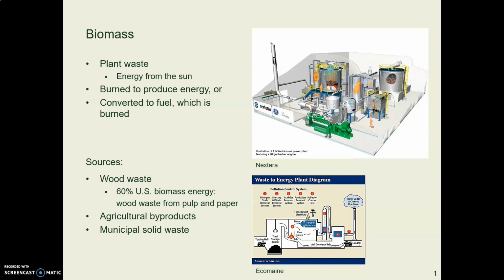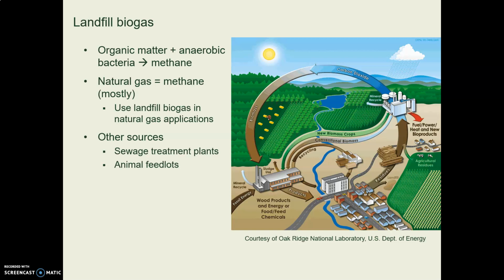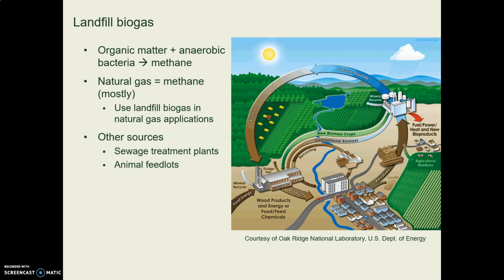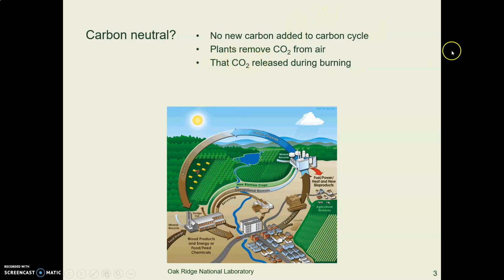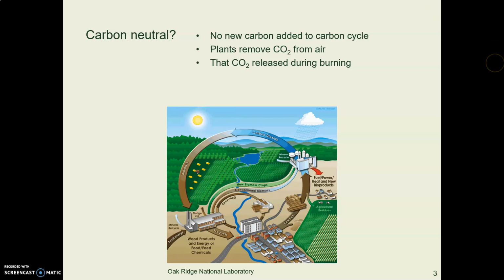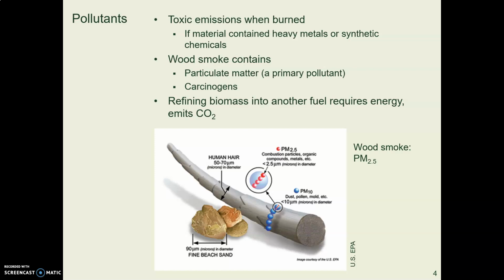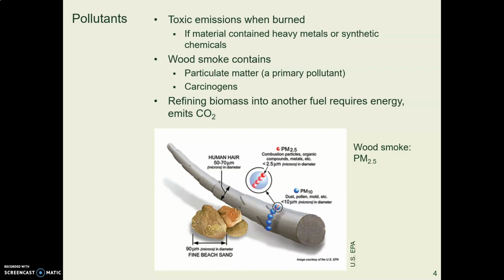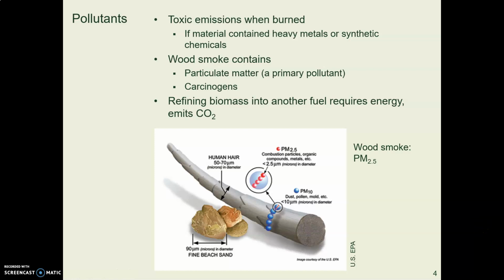SBS20b distr power biomass VL